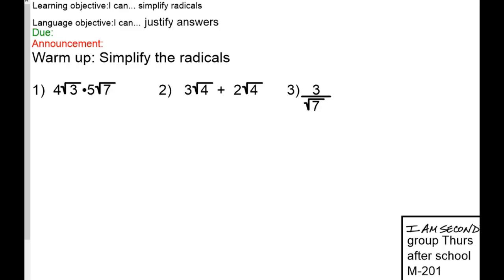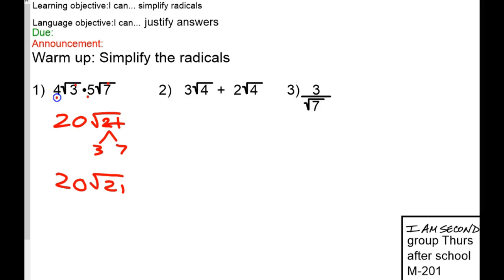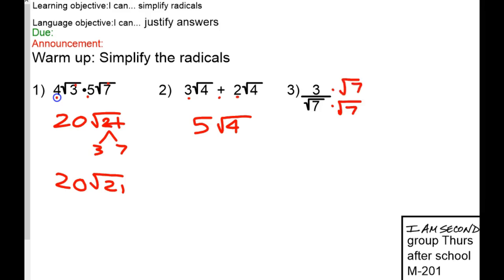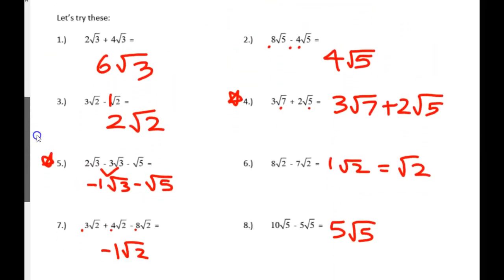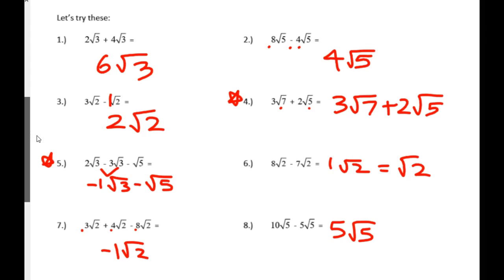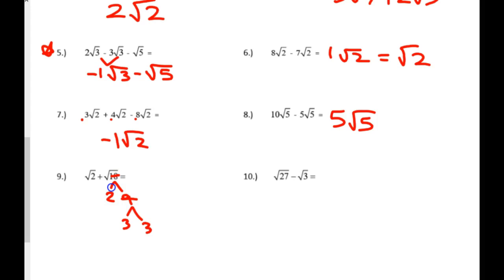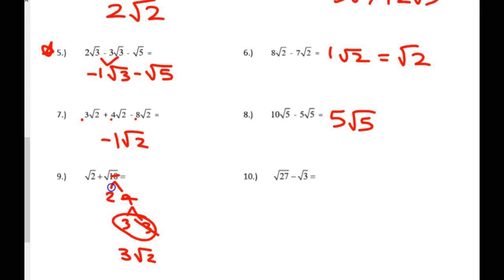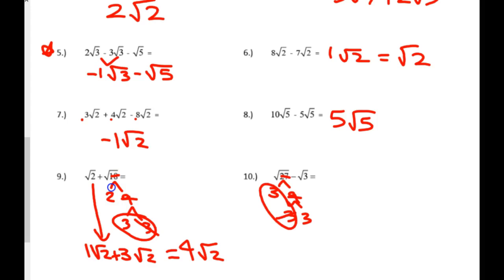1/8/20 GE Warm Up, Simplify Radicals notes pt 3